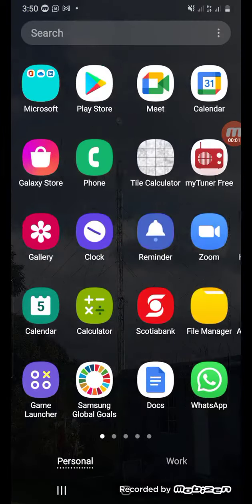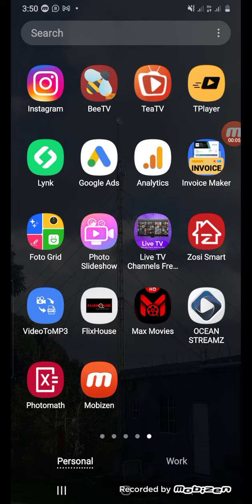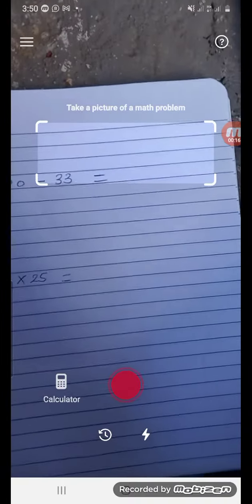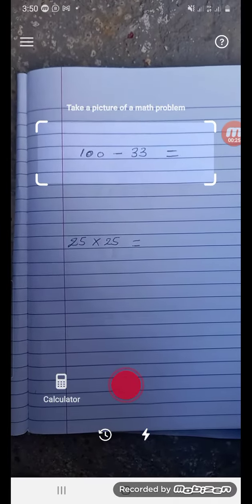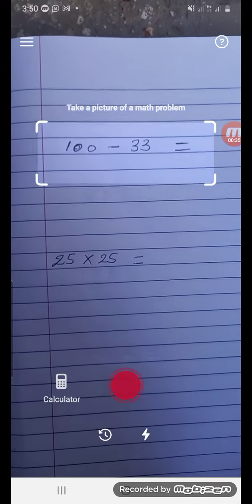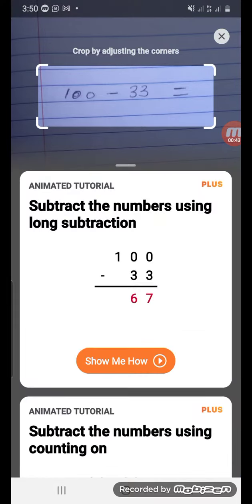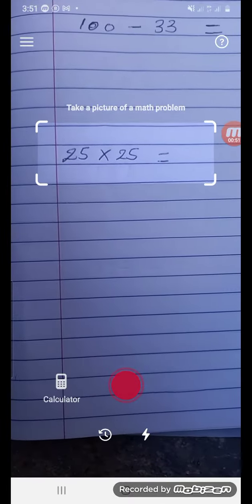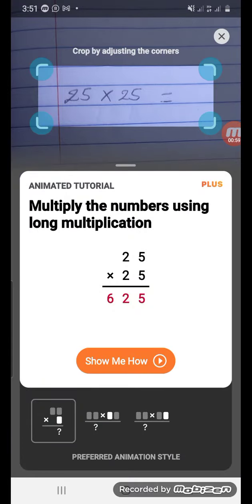GREAT ANDROID APP FOR MATHS PROBLEMS